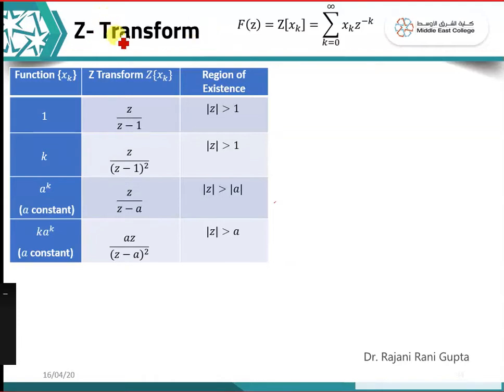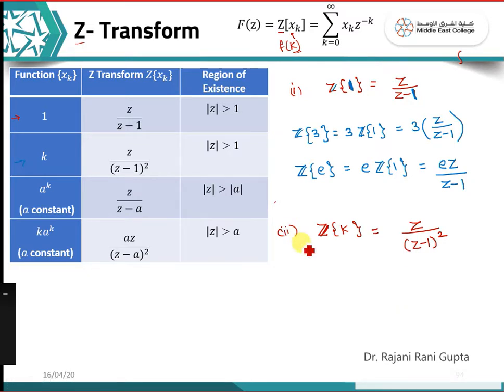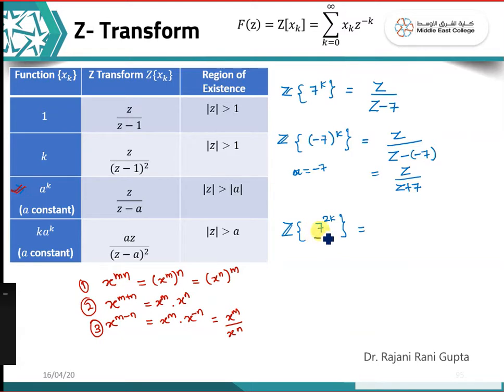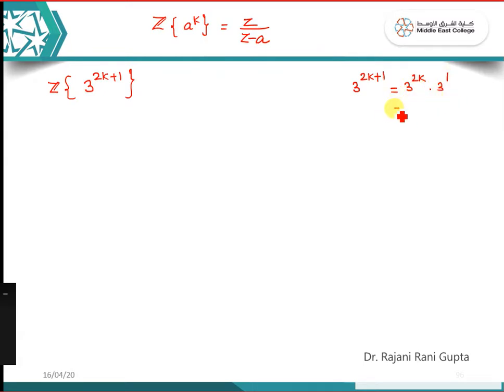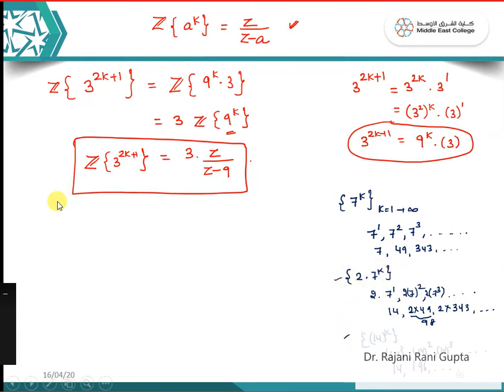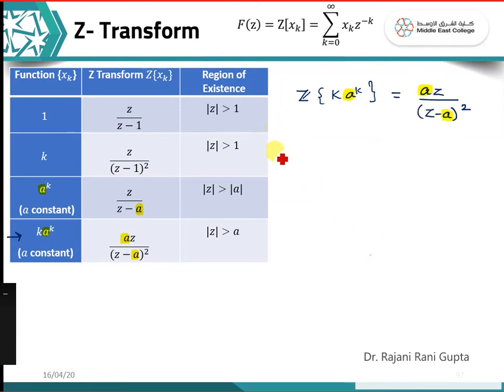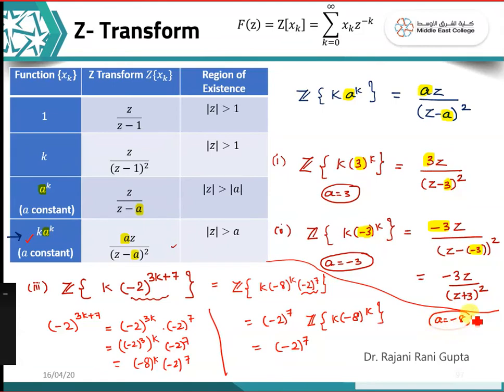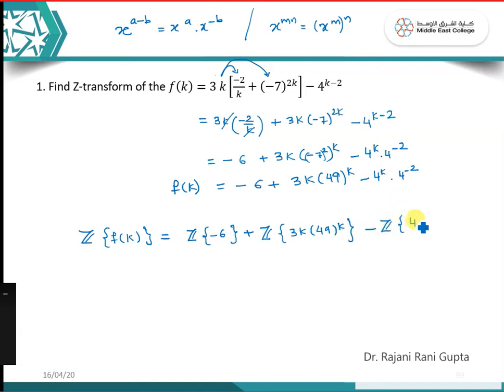Z transform and examples